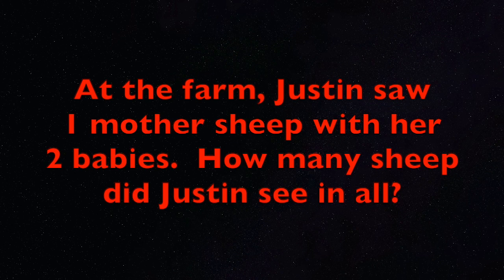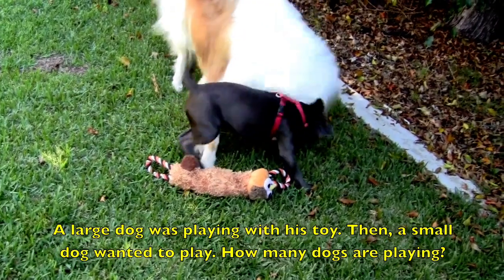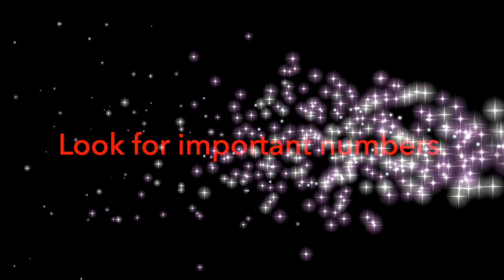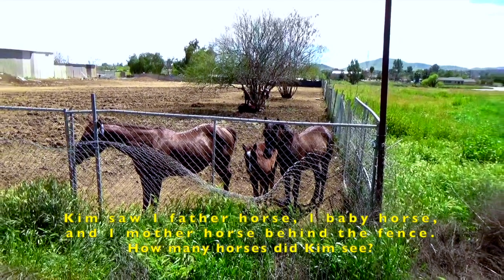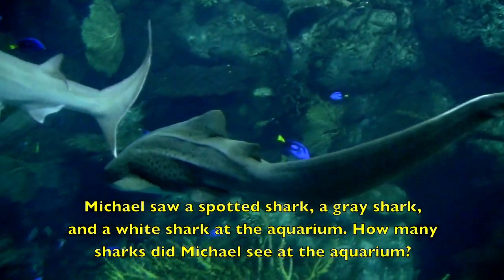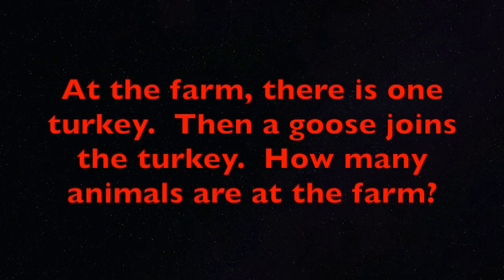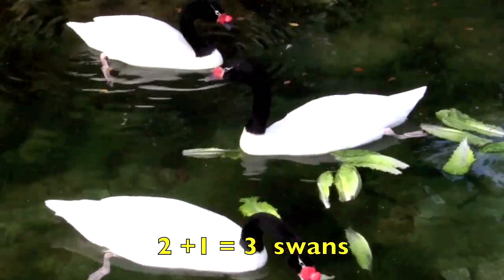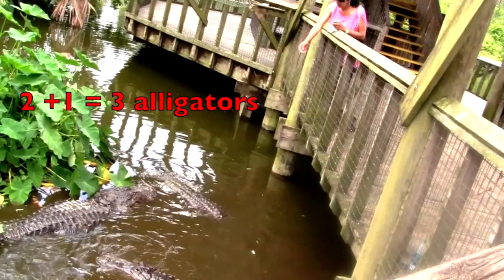MATH STORY PROBLEMS / ADDITION PROBLEMS / 1st & 2nd grade / EDUCATION for KIDS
Addition math story problems are introduced to children with real animals.  Mentor elementary school teacher, Sunday Heppner, explains how to do simple addition story problems.